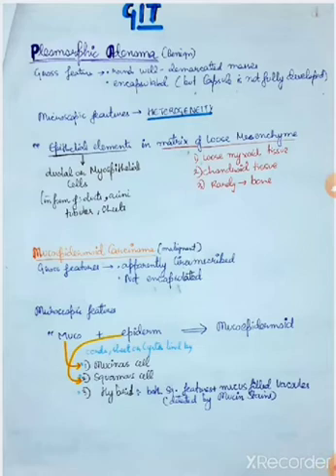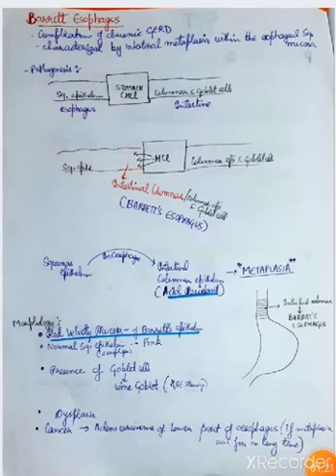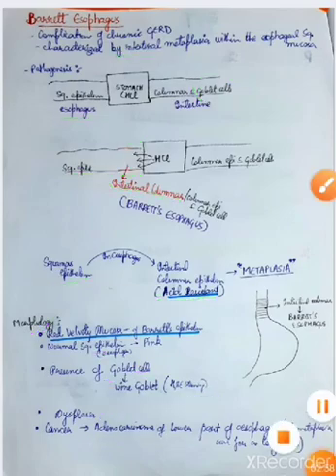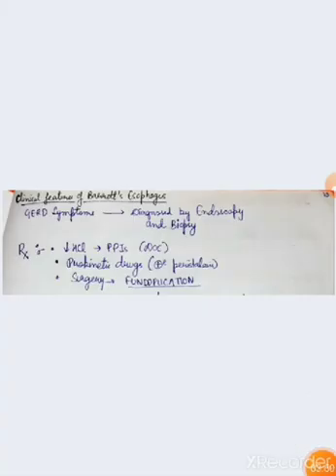PLEOMORPHIC ADENOMA AND BARETTS OESOPHAGUS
: pleomorphic adenoma
:mucoepidermoid carcinoma
:baretts oesophagus